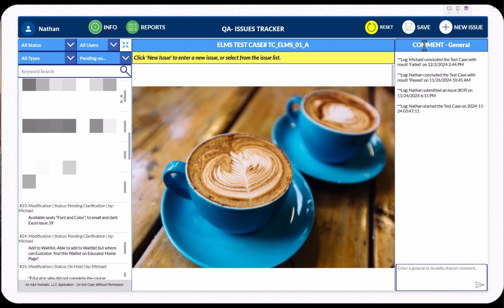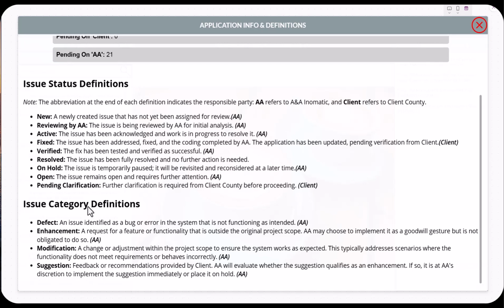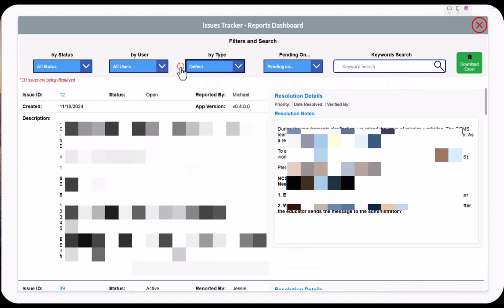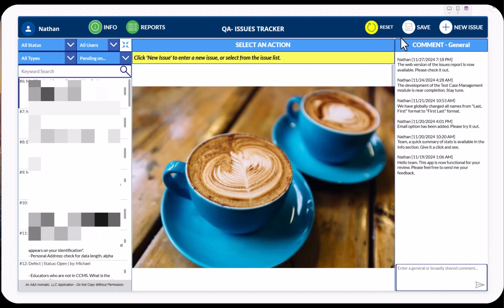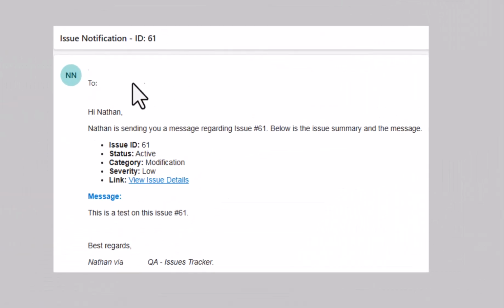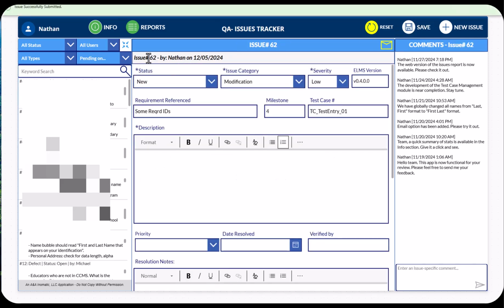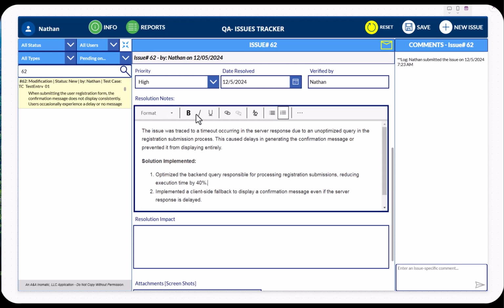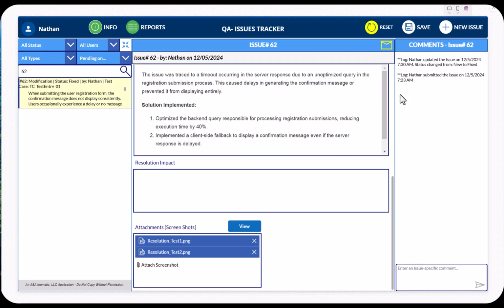PowerApps Demo: QA-Suite Issues Tracker & Test Case Management (1 of 2)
Issues Tracker Module
Discover how the QA-Suite empowers teams to manage issues efficiently with the Issues Tracker module. Designed to support robust quality assurance workflows, this module helps teams streamline issue reporting, tracking, and resolution with real-time visibility. Learn how it can transform your QA processes and elevate project outcomes. Watch the demo to see it in action!